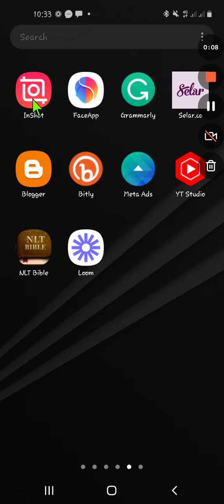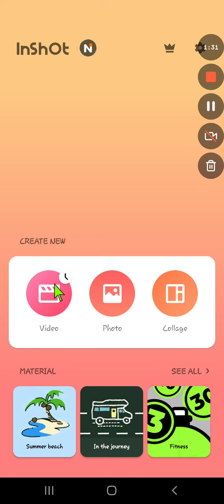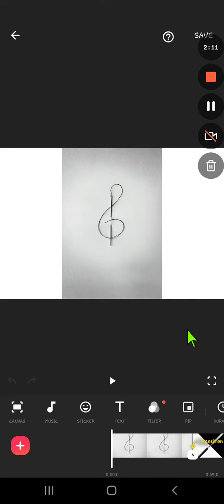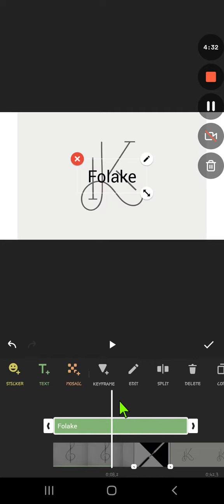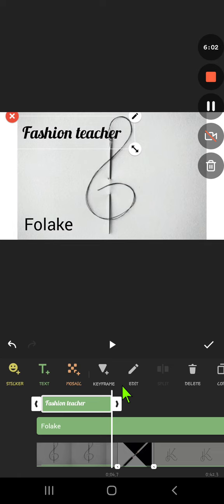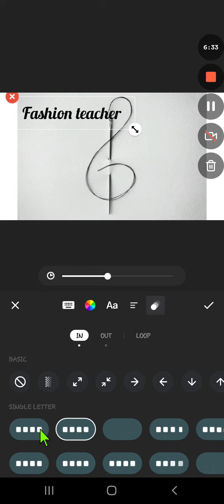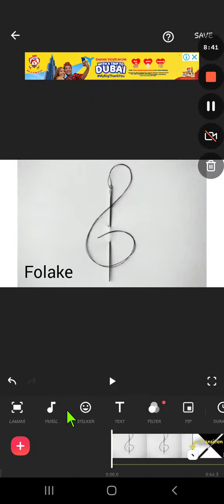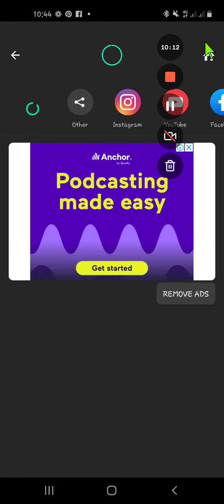How to use the Inshot Application to put pictures in a video form and write on it.